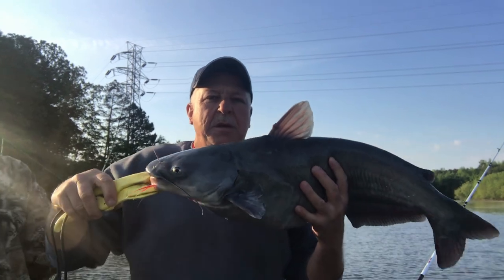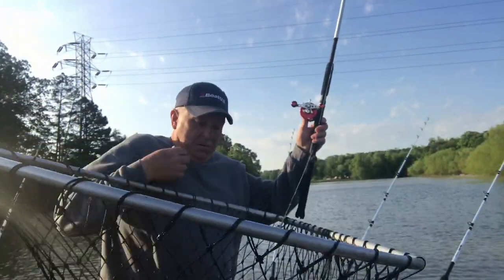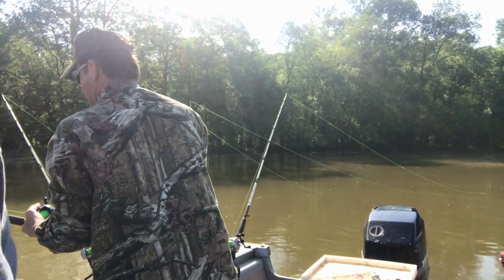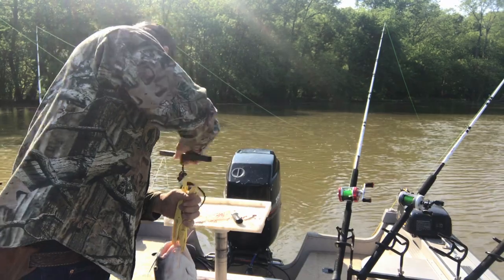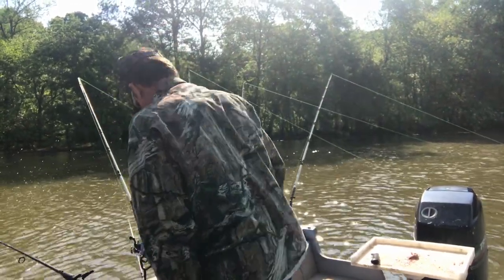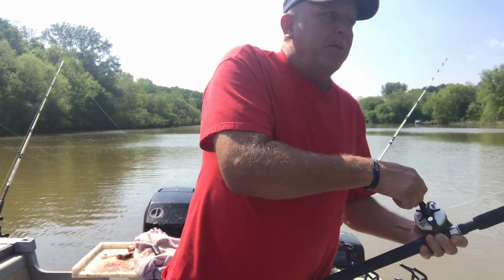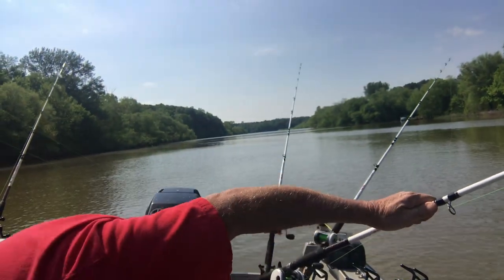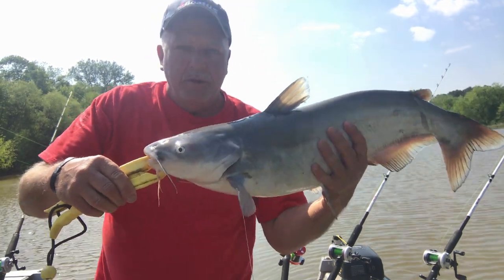A great day to be catfishing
10/29/19 Big thanks to Matthew Anthony Outdoors for taking me out today to a new part of lake Wylie that I have never fished before. We had a great day of catfishing, we put 16 fish in the boat the biggest being a nice 27 lb Blue cat.